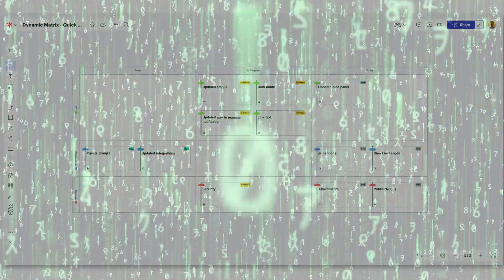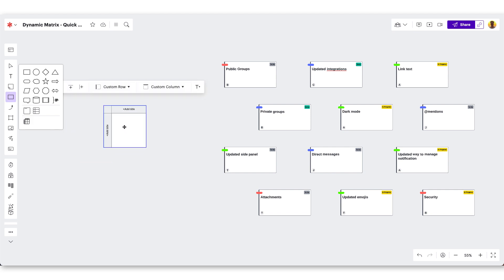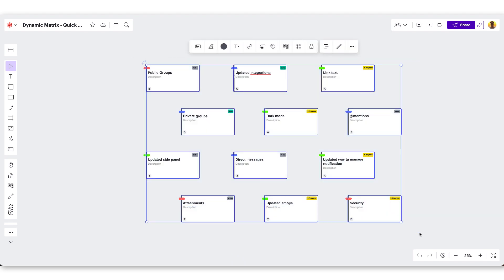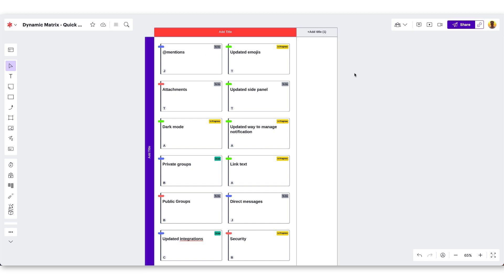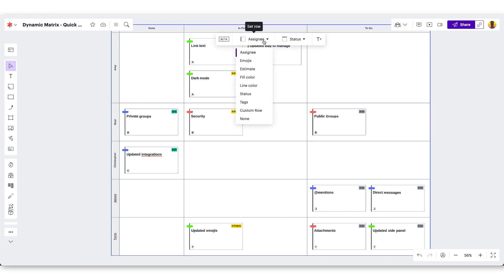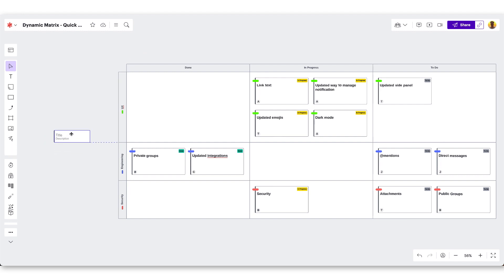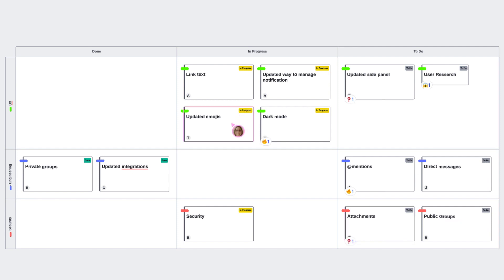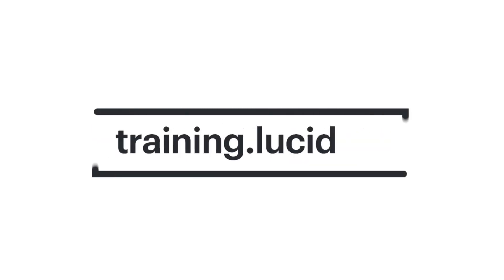How to dynamic table in Lucidspark